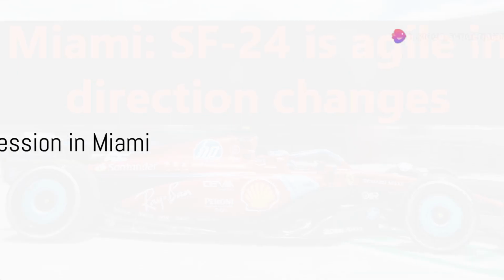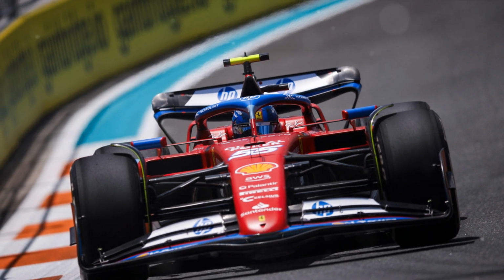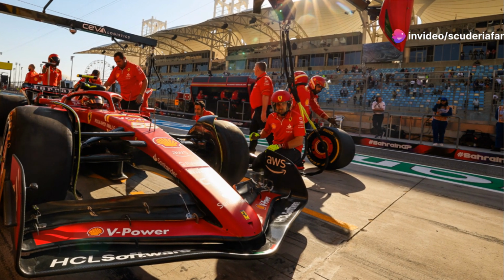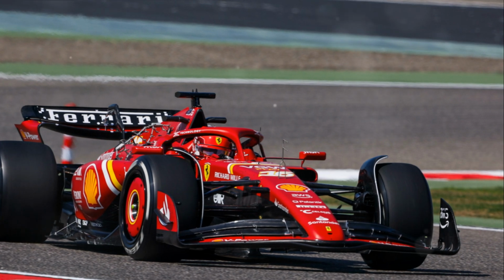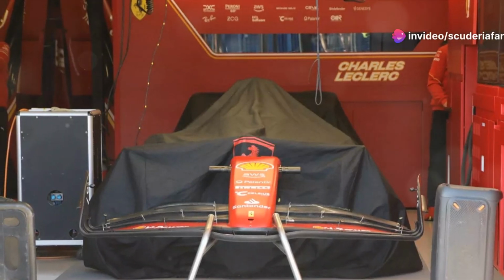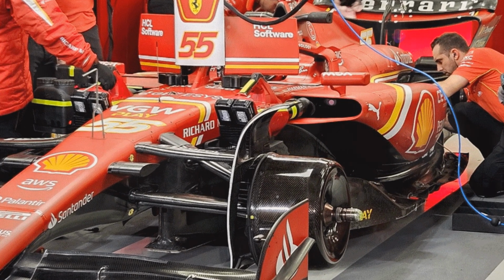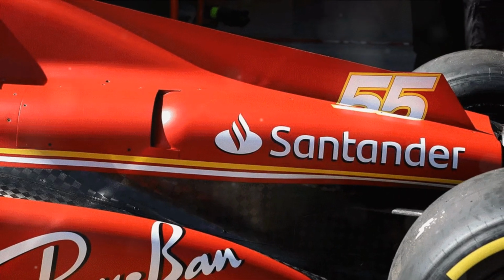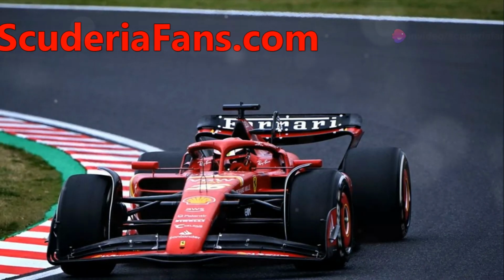Miami FP1: Ferrari SF-24 strong in fast sections, improvement needed in second sector | F1 Miami GP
The 2024 Formula 1 Miami Grand Prix weekend kicked off with a challenging single free practice session. The track conditions were tough, with low grip and asphalt temperatures nearing 50 degrees Celsius at the start. Max Verstappen dominated these difficult conditions, topping the timesheets at the end of FP1, followed closely by McLaren’s Oscar Piastri and Ferrari’s Carlos Sainz. Meanwhile, Charles Leclerc had a tough start, spinning early on and barely participating in the session.

Scuderia Ferrari had been meticulously analyzing the SF-24's performance leading up to the sixth race of the 2024 Formula 1 season. Their preparations were focused on understanding how to tailor the car's setup to the specific demands of the Miami International Autodrome in Florida. A significant part of their strategy revolved around addressing tire issues, which had unexpectedly troubled the team in the previous race at the Chinese Grand Prix. Extensive testing was conducted on the hysteresis cycle of the Pirelli tires to ensure both Carlos Sainz and Charles Leclerc could achieve maximum traction and performance. Moreover, the team's engineers devised a medium downforce basic setup to capitalize on the high-speed straights of the Miami track.

During the initial outing, both SF-24s were equipped with Hard compound tires, reminiscent of the challenging conditions at the 5.451-kilometer Shanghai International Circuit just two weeks prior. From the outset, the Ferrari drivers implemented strategies developed in Maranello’s simulators to optimize tire temperature management. The focus was on perfecting the compression for each corner during the out-lap to energize the tires effectively, aiming to reach and maintain the ideal operating temperature window.

OUTLINE:

00:00:00 Free Practice Session in Miami
00:00:31 Ferrari's Preparation for the Miami Grand Prix
00:01:28 Tire Warm-up Strategy for Ferrari
00:03:25 Carlos Sainz's simulation
00:05:54 McLaren's FP1

OUR LINKS